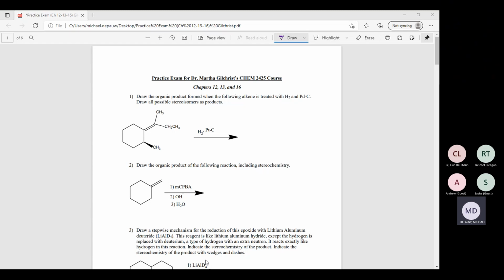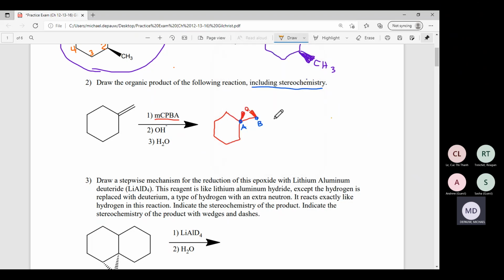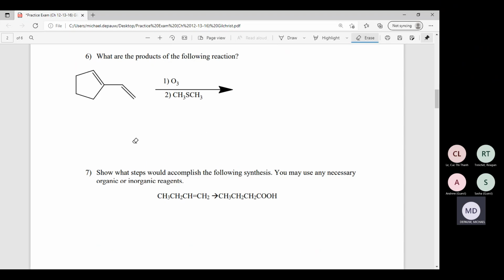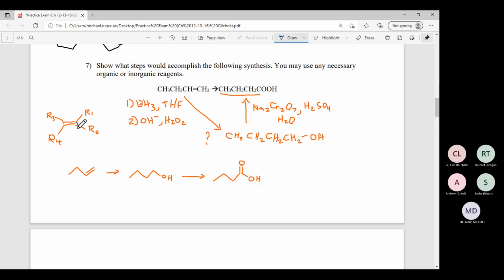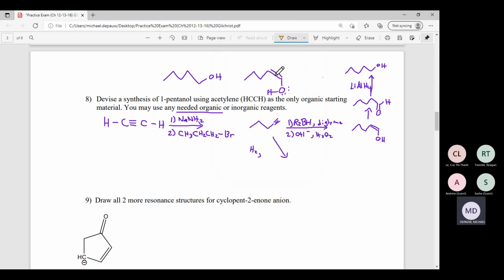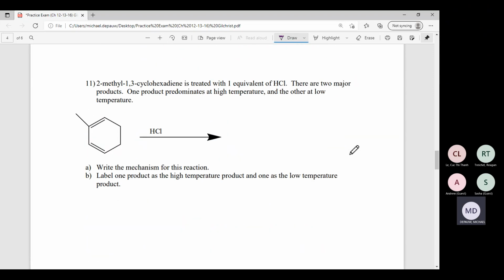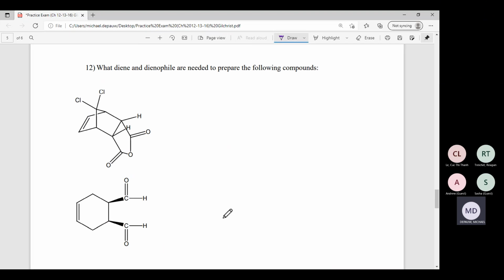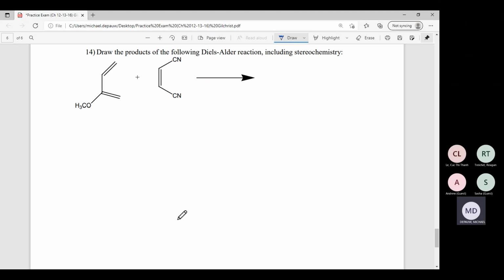Organic Chemistry II Test Review CH 12, 13, & 16